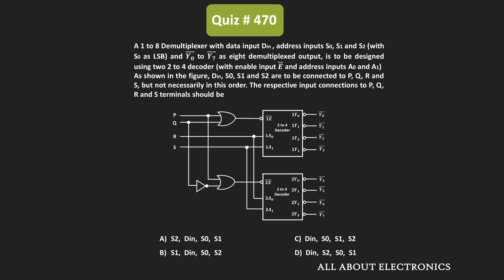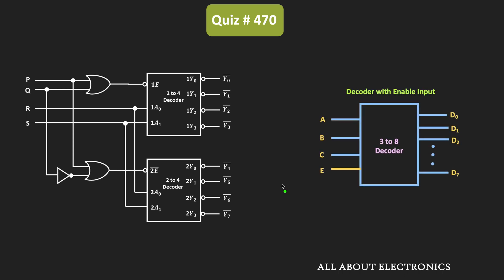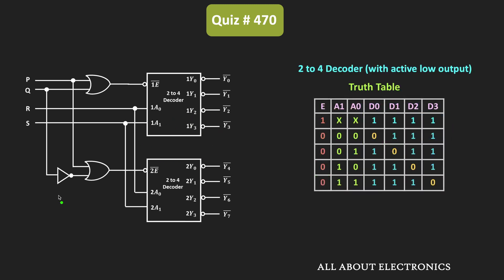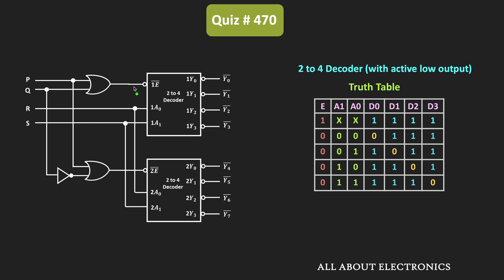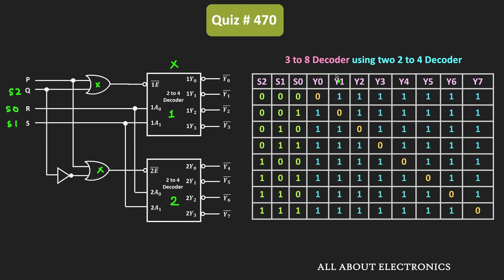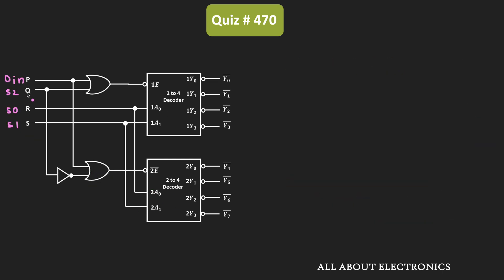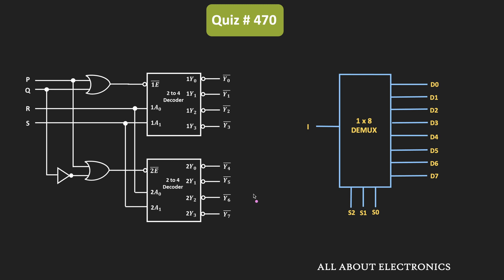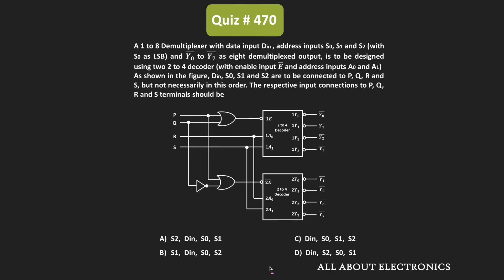How to use Decoder as Demultiplexer? | Quiz # 470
In this video, through an example, how two 2 to 4  decoders (active low output) can be used as  1 to 8 Demultiplexer is explained.

Topic: Decoder and Demultiplexer

For more information about Decoder and Demultiplexer, check the following videos.